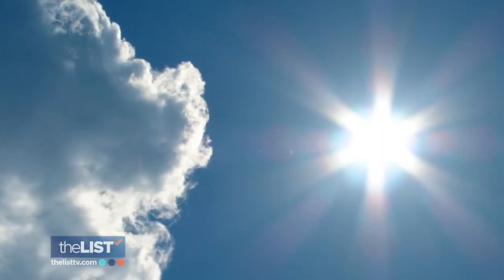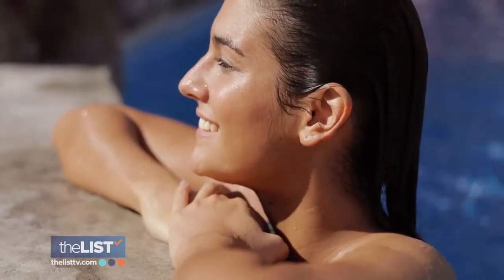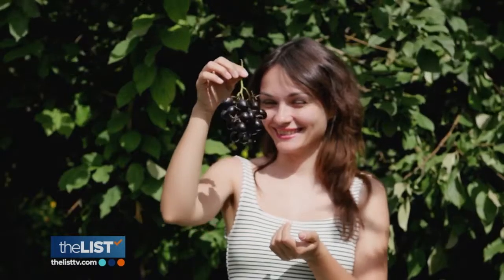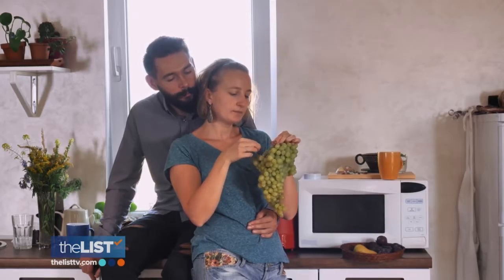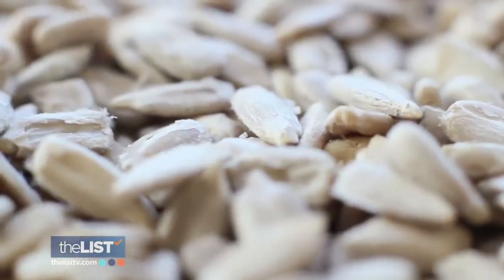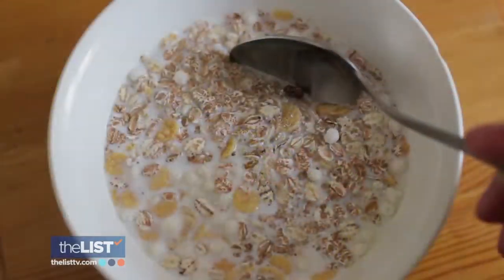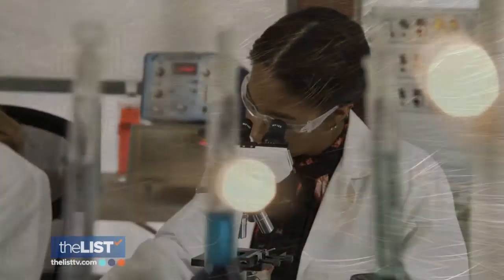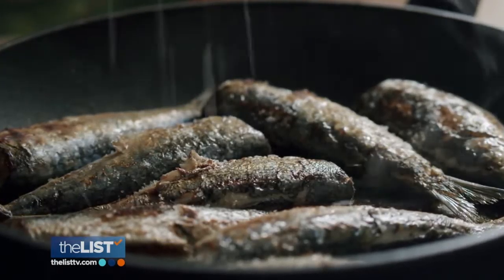3 Foods That Can Help Protect Against Sunburn